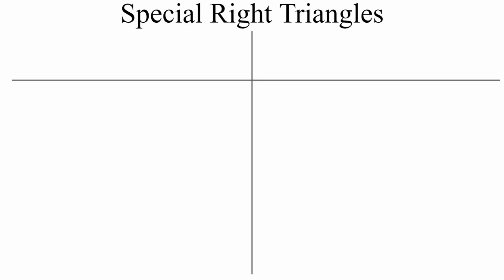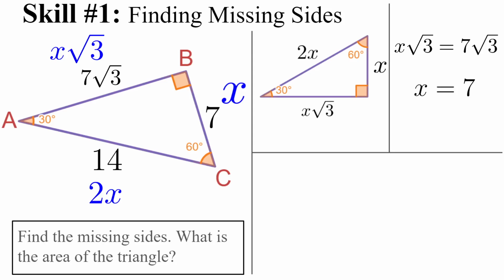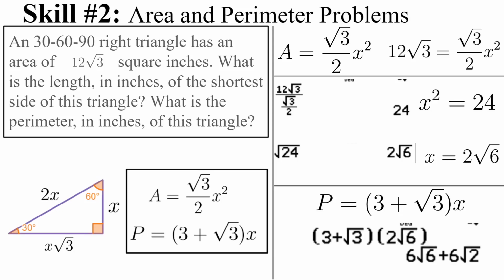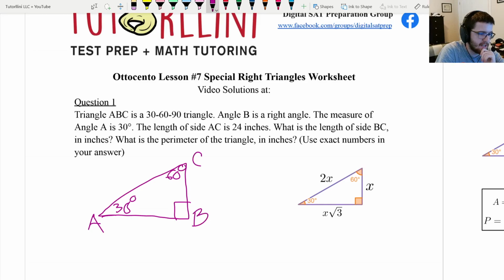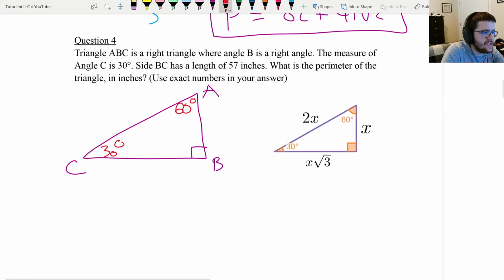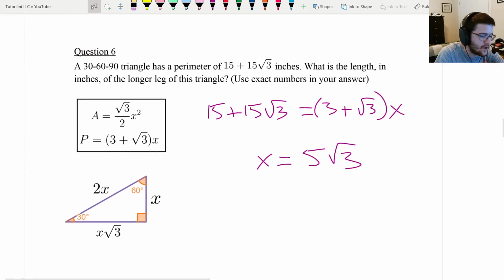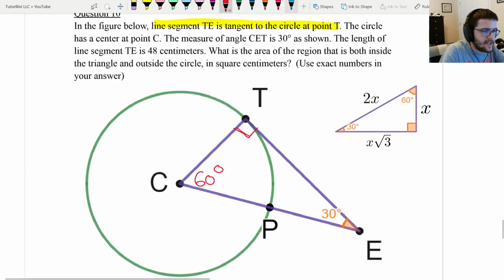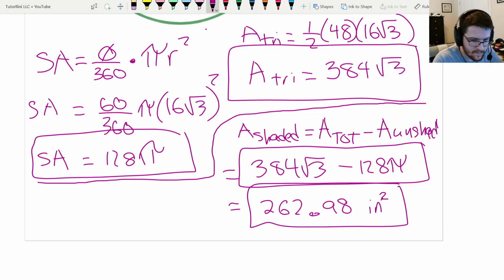Digital SAT Math - Ottocento #7 Special Right Triangles (FREE WKSHT)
Lesson #7 in Kyle's Digital SAT Math Ottocento Course is about Special Right Triangles! Learn everything you need to know about this topic from an 800 SAT Math scorer.

Chapters
Lecture 00:00
Q01 18:05
Q02 20:28
Q03 22:48
Q04 24:13
Q05 27:20
Q06 29:20
Q07 32:13
Q08 33:42
Q09 35:02
Q10 37:04
Outro 43:37